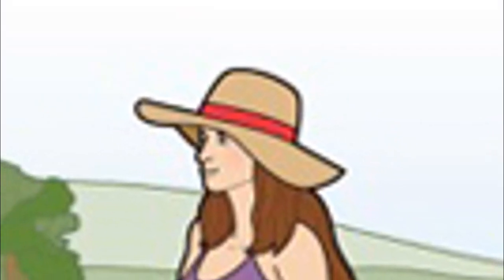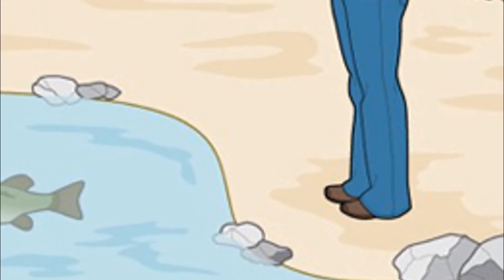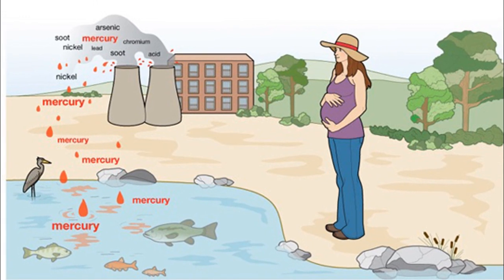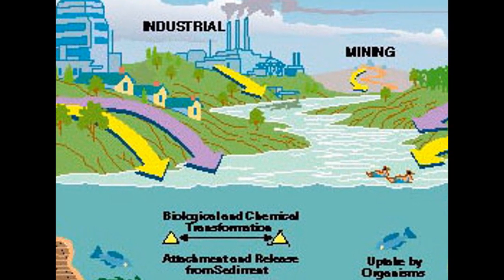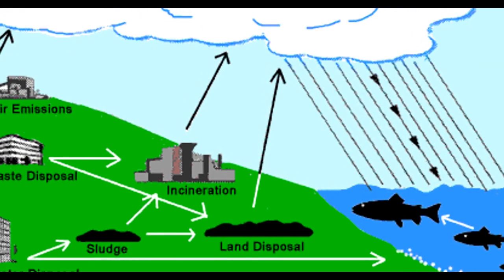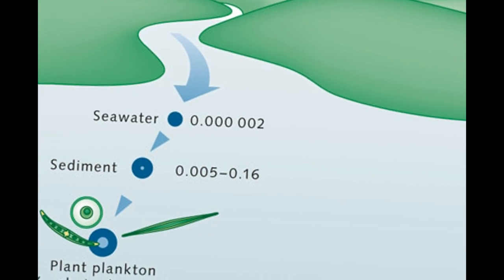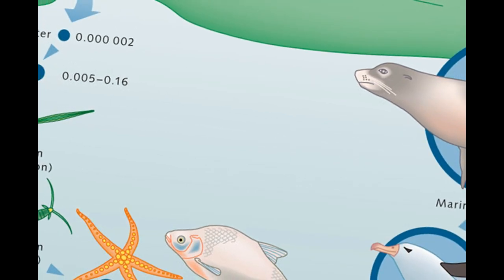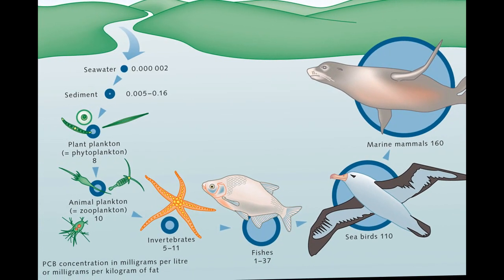Water pollution with mercury and other toxins - all fish toxic - mercury contamination rampant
Water pollution with mercury and other toxins -